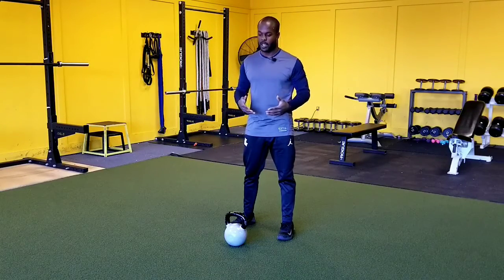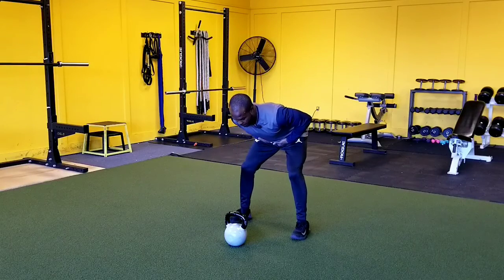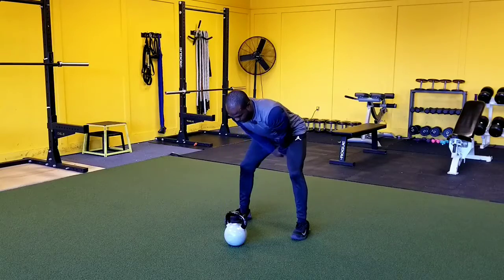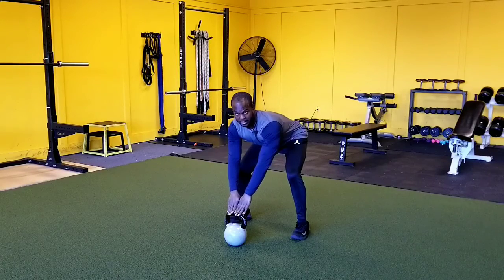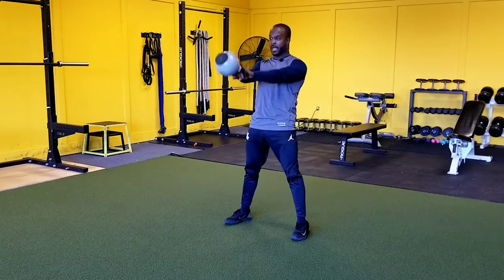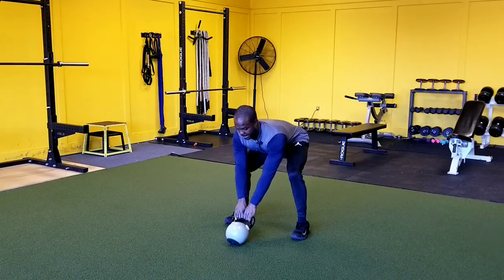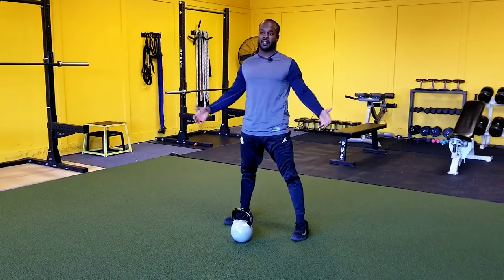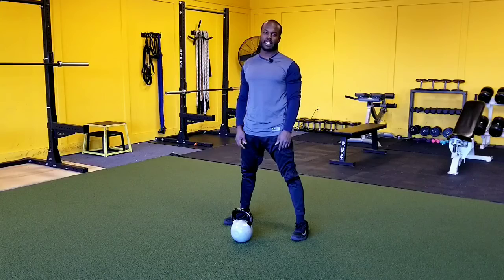KB Deadstop Swing